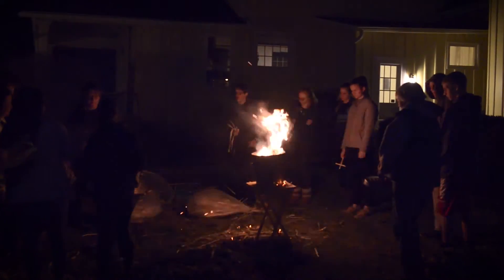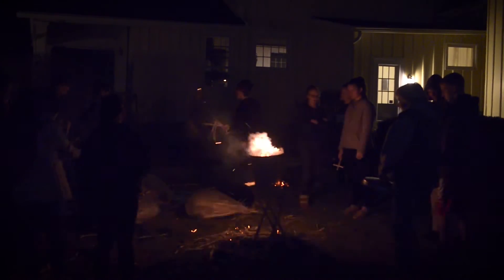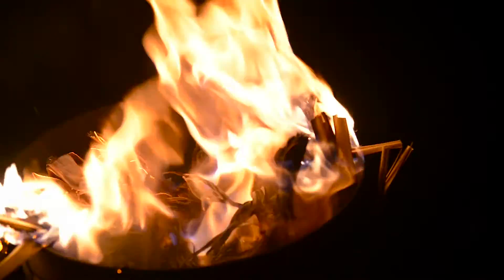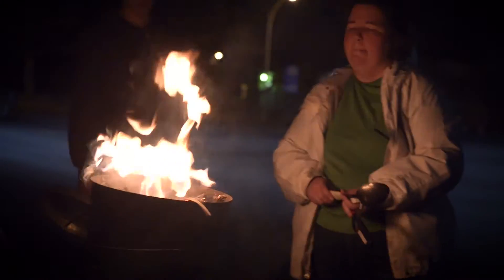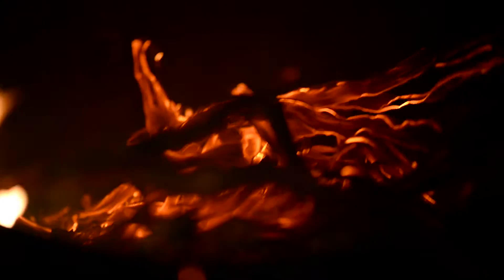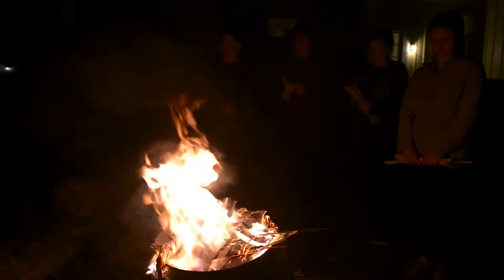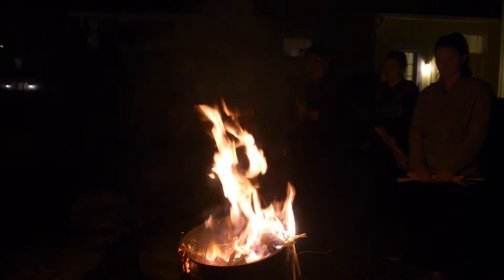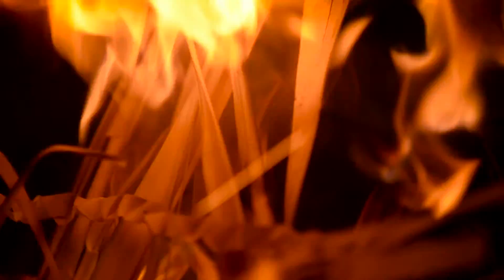Palm burning at St. Mary Church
Members of the youth group and confirmation class at St. Benedict Parish in Canandaigua burned palms Jan. 31 in preparation for Ash Wednesday, which is Feb. 10. Palms that were blessed on Palm Sunday last year were used to create the ashes, which the parish prepares about every other year as needed.